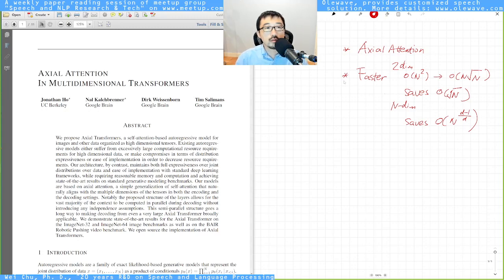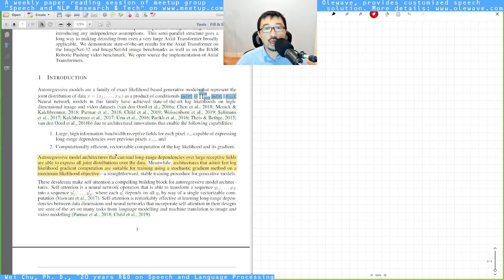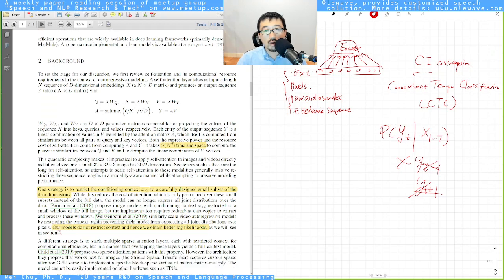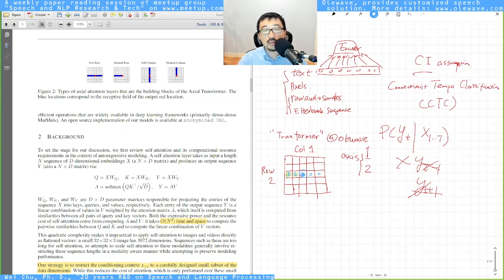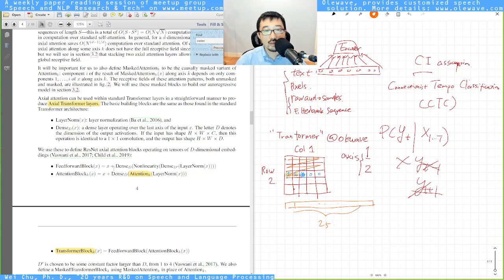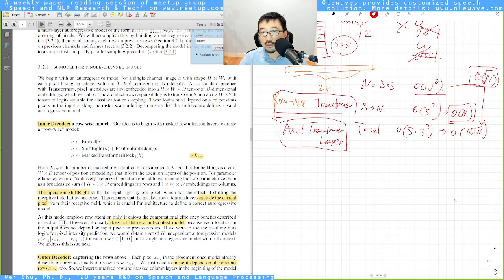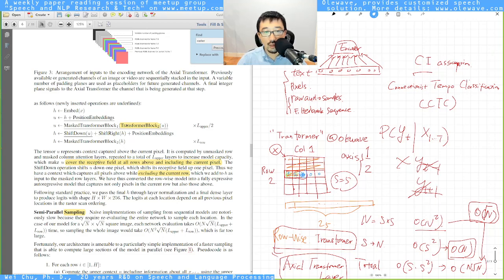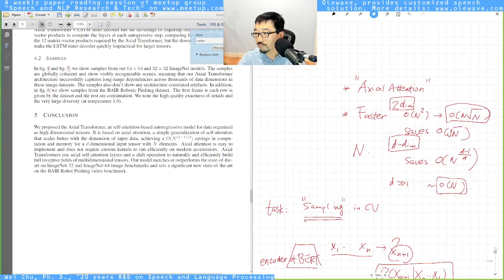[Long Review] Axial Attention in Multidimensional Transformers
Join 'Speech and Language Technologies' Meetup group
to see weekly paper reading schedules and discussions

Axial Attention in Multidimensional Transformers

Jonathan Ho, Nal Kalchbrenner, Dirk Weissenborn, Tim Salimans
We propose Axial Transformers, a self-attention-based autoregressive model for images and other data organized as high dimensional tensors. Existing autoregressive models either suffer from excessively large computational resource requirements for high dimensional data, or make compromises in terms of distribution expressiveness or ease of implementation in order to decrease resource requirements. Our architecture, by contrast, maintains both full expressiveness over joint distributions over data and ease of implementation with standard deep learning frameworks, while requiring reasonable memory and computation and achieving state-of-the-art results on standard generative modeling benchmarks. Our models are based on axial attention, a simple generalization of self-attention that naturally aligns with the multiple dimensions of the tensors in both the encoding and the decoding settings. Notably the proposed structure of the layers allows for the vast majority of the context to be computed in parallel during decoding without introducing any independence assumptions. This semi-parallel structure goes a long way to making decoding from even a very large Axial Transformer broadly applicable. We demonstrate state-of-the-art results for the Axial Transformer on the ImageNet-32 and ImageNet-64 image benchmarks as well as on the BAIR Robotic Pushing video benchmark. We open source the implementation of Axial Transformers.
Comments: 10 pages
Subjects: Computer Vision and Pattern Recognition (cs.CV)
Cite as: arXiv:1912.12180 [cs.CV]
  (or arXiv:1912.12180v1 [cs.CV] for this version)